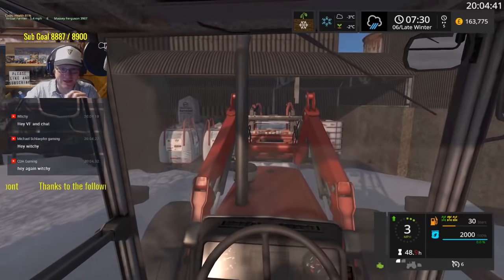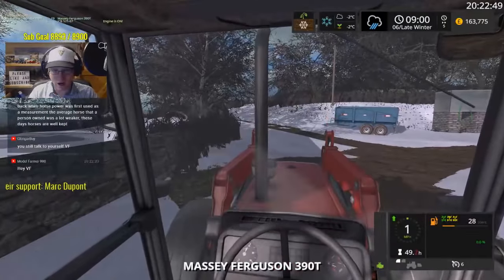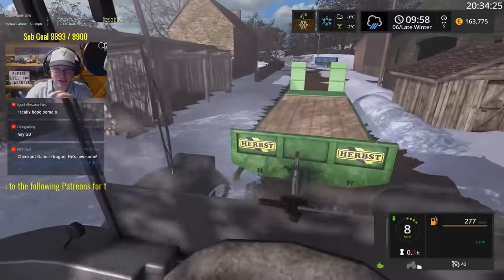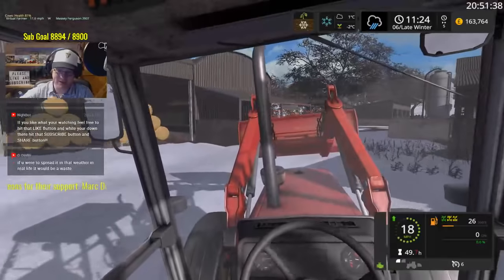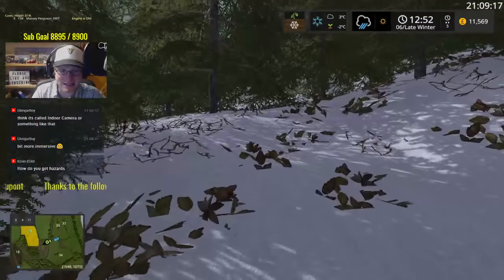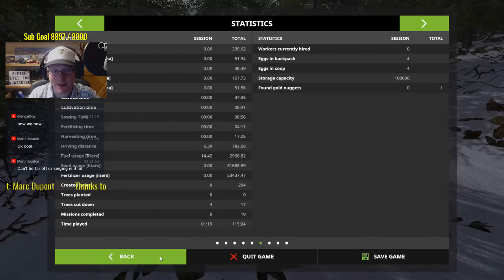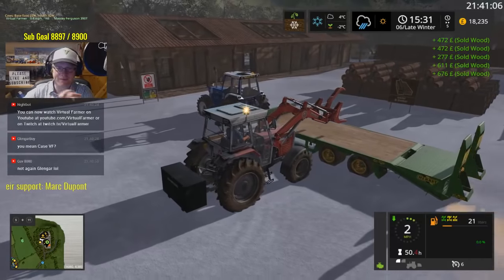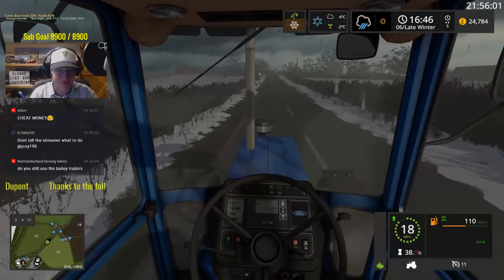The Realism Experiment, Day 48 | Coldborough Park Farm: Farming Simulator 17 Live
How realistic can we play Farming Simualtor 17? Let's find out!

XBox One
Playstation 4

Thanks to BulletBill for the creation of this excellent map. You can download it from the in game modhub or from the farming simulator

Thanks to the following Patreons for their support:
Danny Bayliss - Associate Producer
FendtFarmer 85